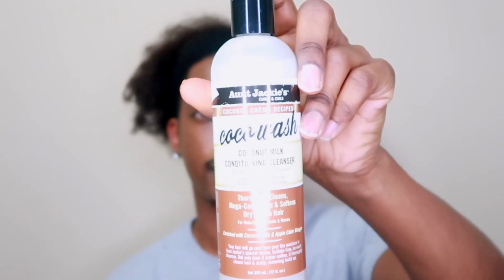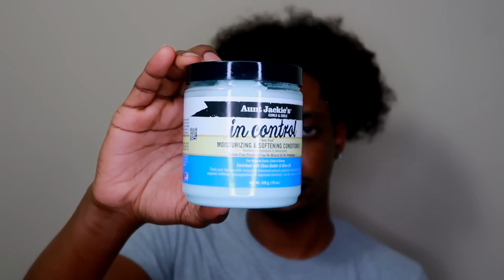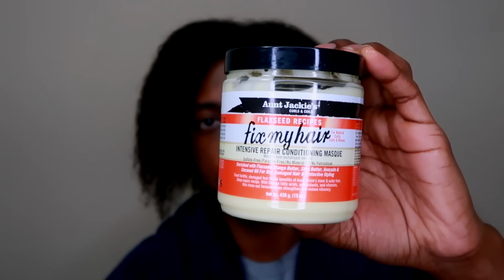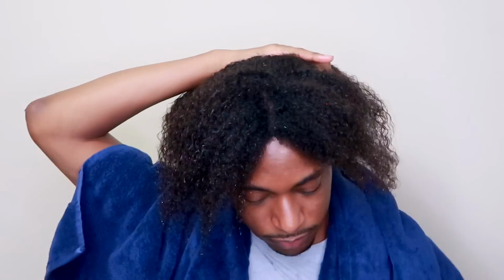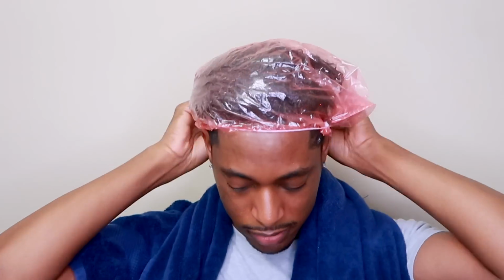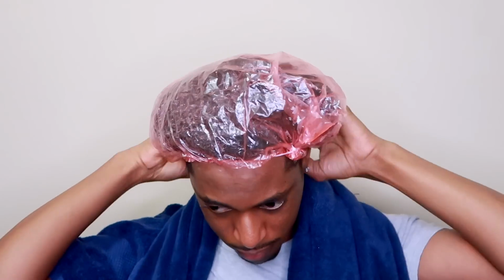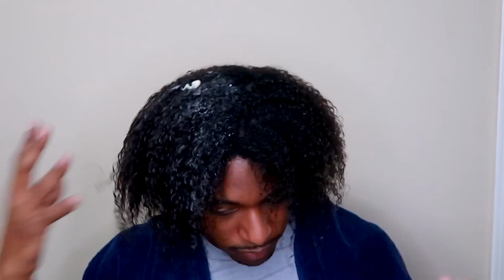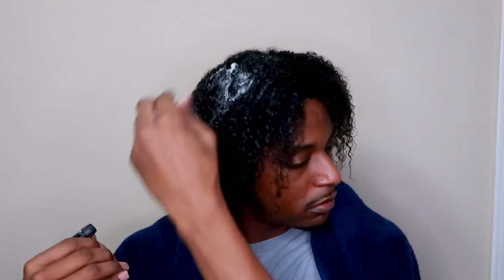My Curly Hair Routine 2020 | Curly Hair Routines Men Short Hair | WINSTONEE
This is the curly hairstyle routine I'm starting off the new year with!

Grow Your Hair With My New Hair Growth Oil ✨

Aunt Jackie's™ Curls & Coils Flaxseed Curl Mane-Tenance Defining Curl Whip

Aunt Jackie's™ Curls & Coils 15 oz. In Control "Anti-Poof" Conditioner

Aunt Jackie's Fix My Hair Intensive Repair Conditioning Masque - 15oz

1. TNB shawn
2. king dj
3. Inaria's place
4. samuel .t.o
5. Tega Chovwe

***Links

GIVE YOURSELF AN EDGE UP WITH THE CUTBUDDY

MY HAIR SCHEDULE

10 TIPS ON HOW TO GROW YOUR HAIR FASTER AND LONGER